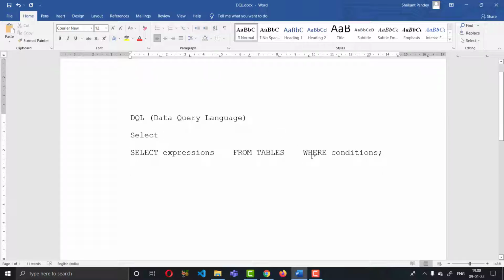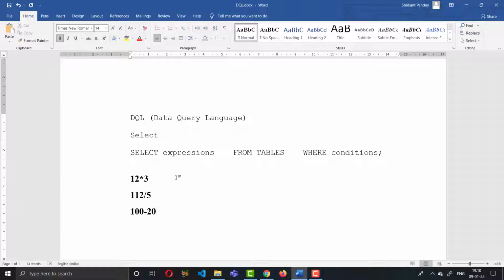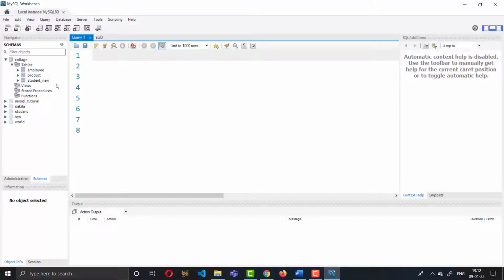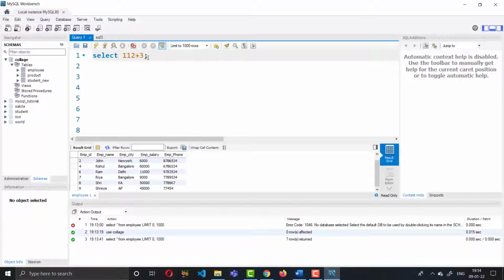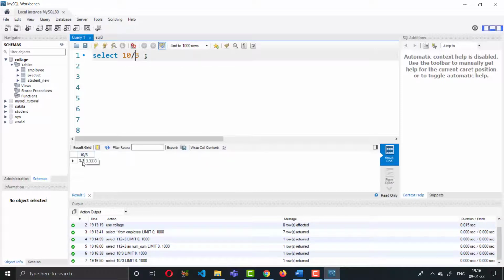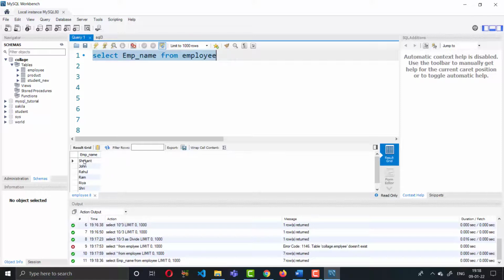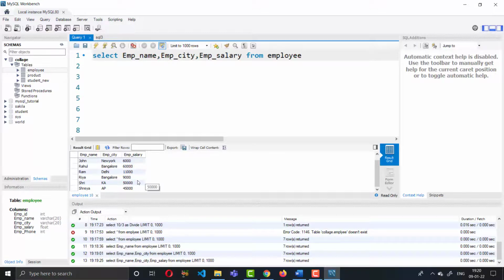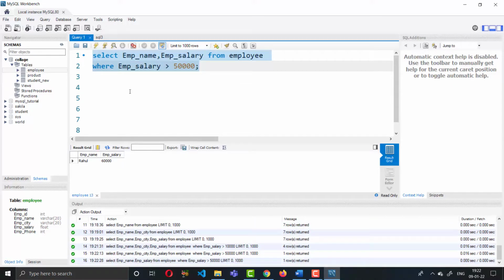dql commands in sql | data query langauge in sql | what is dql in sql | mysql #9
dql in sql, dql commands in sql, dql commands

mysql tutorial for beginners,  mysql workbench , sql tutorial for beginners